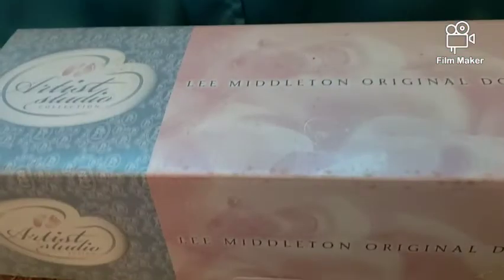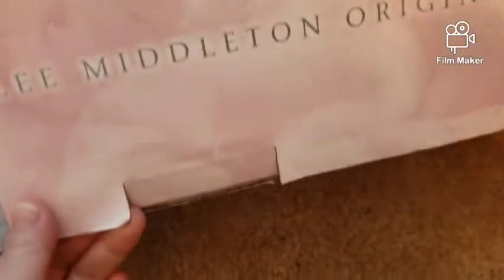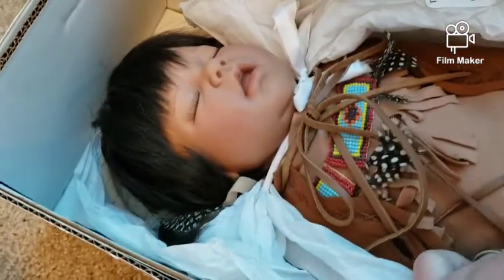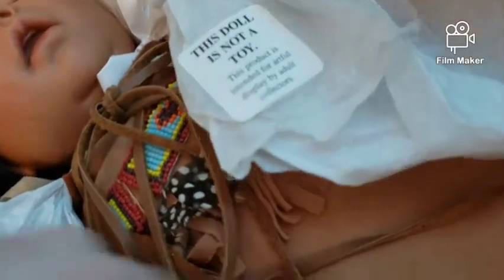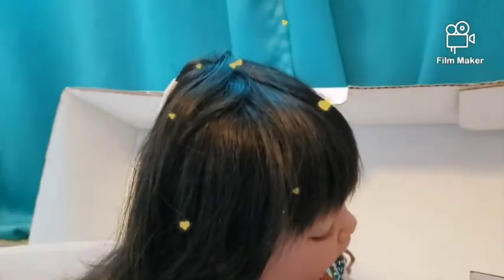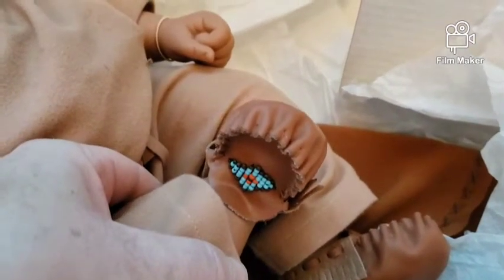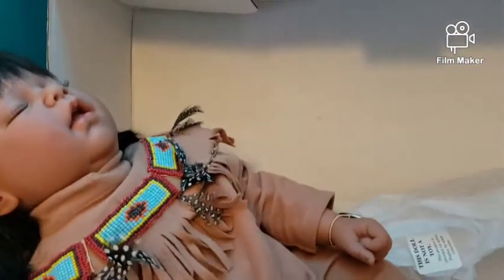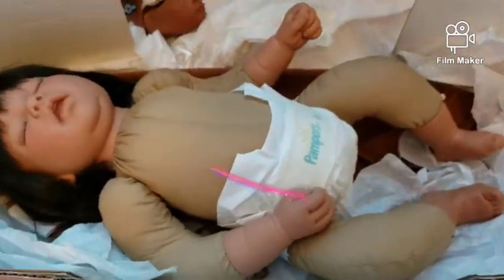New baby doll 😍 to my collection Indian American Lee Middleton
This video is for the entertainment of the adult baby doll collector
Not for children under 13
This is a doll not a real baby
Made with Film Maker